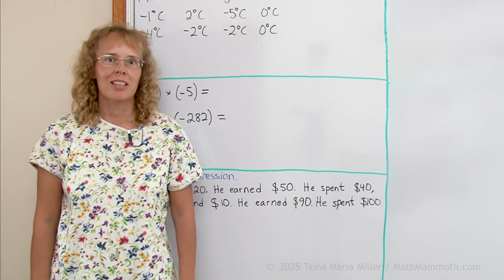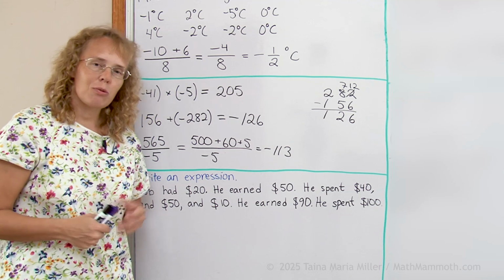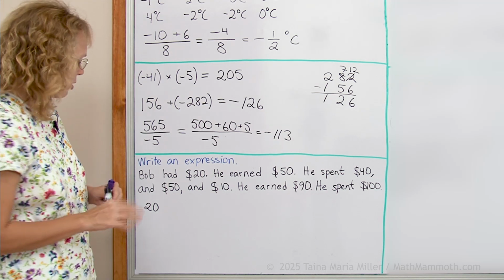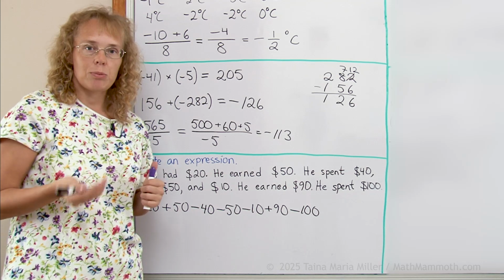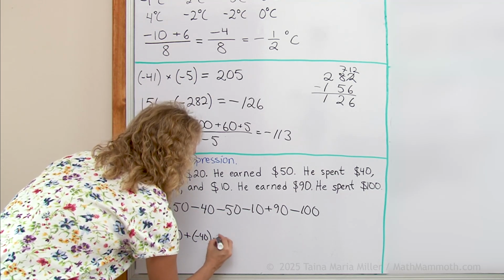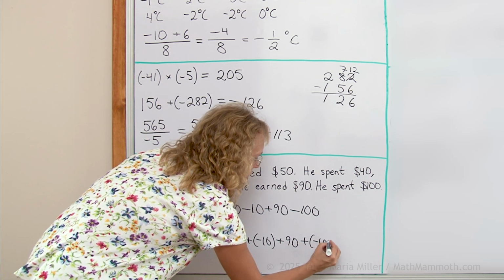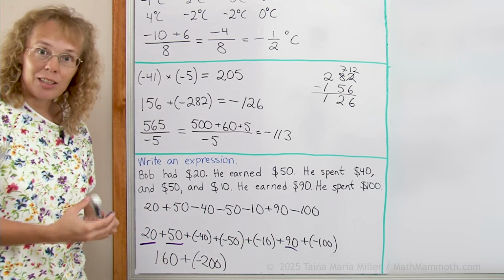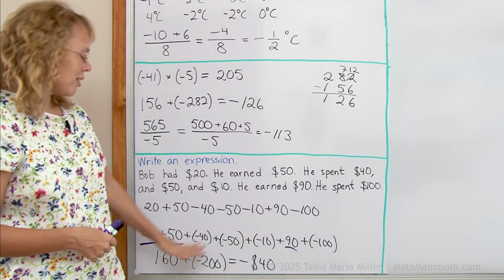Adding and subtracting several integers - example from real life (7th grade math/prealgebra)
Bob both spends and earns money. We write an expression for this situation, involving several additions and subtractions. Then I convert the subtractions into additions. Lastly we find the value of this integer sum.